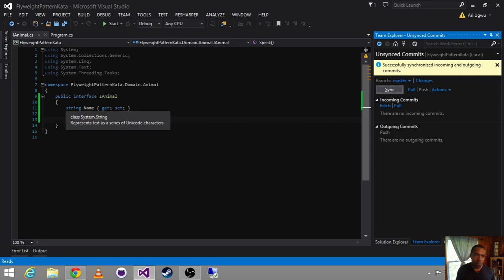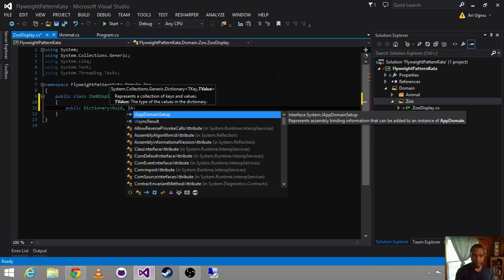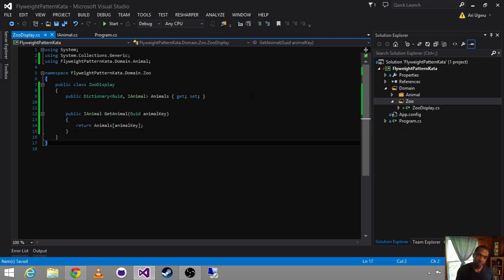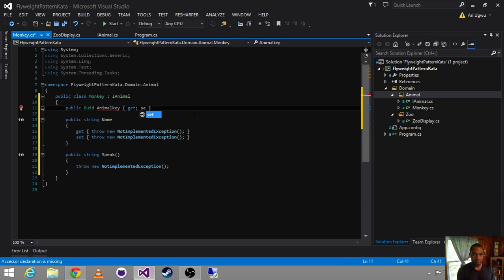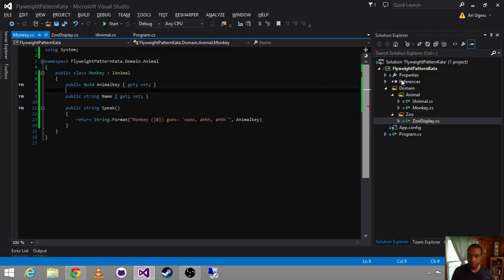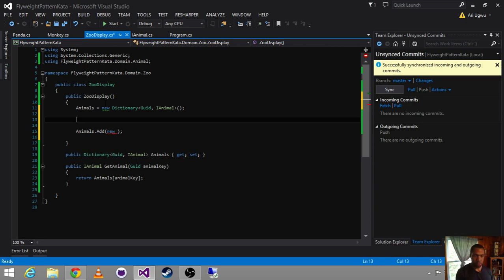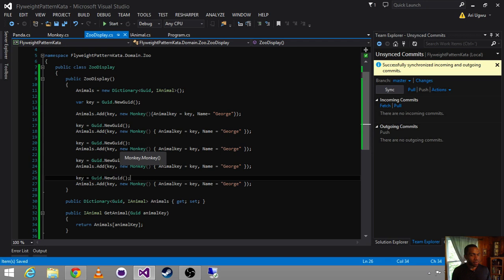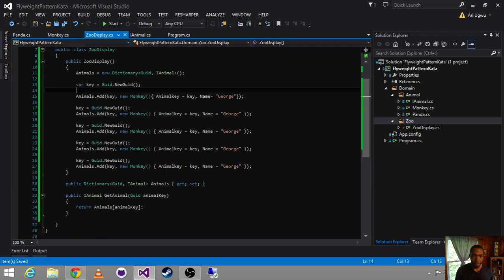C# Design Patterns: Flyweight Pattern [Day 1 of 3] (Part 2)